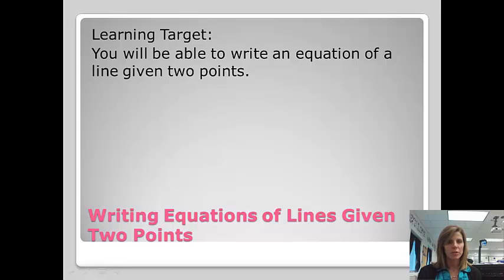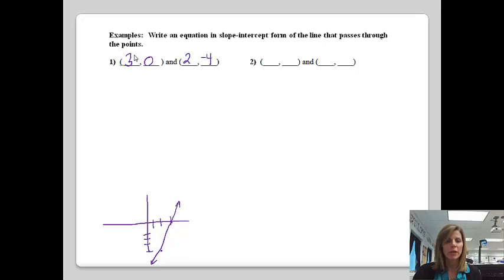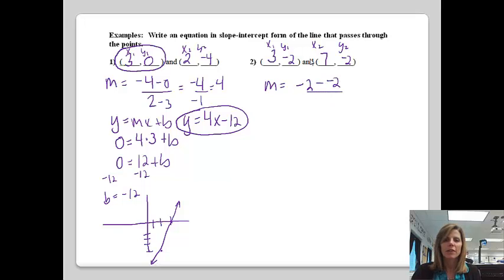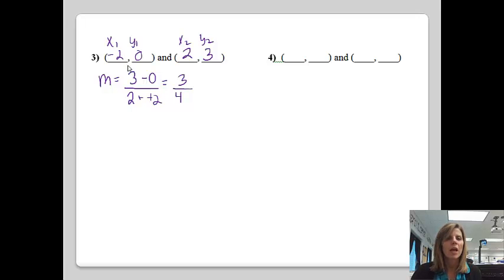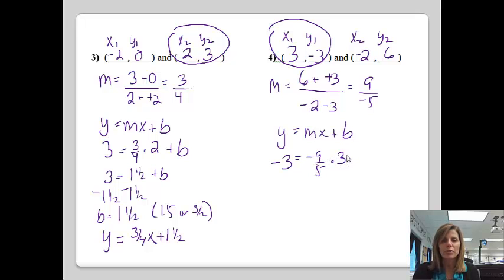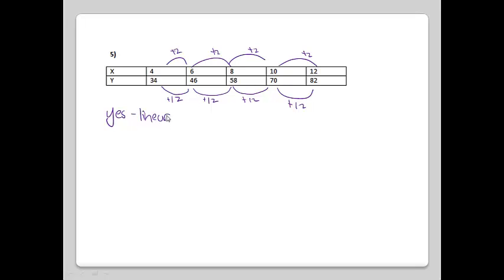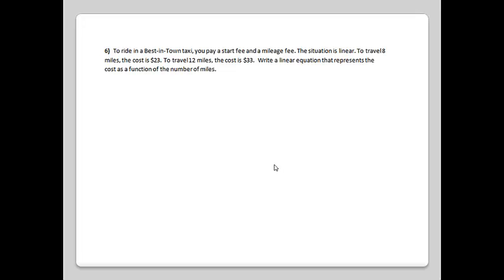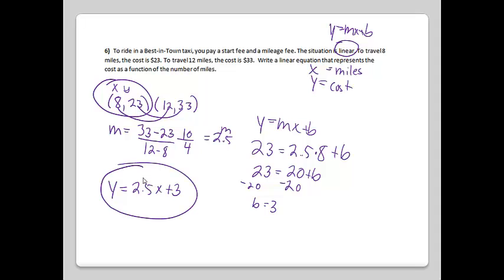Writing Equations of Lines Given 2 points